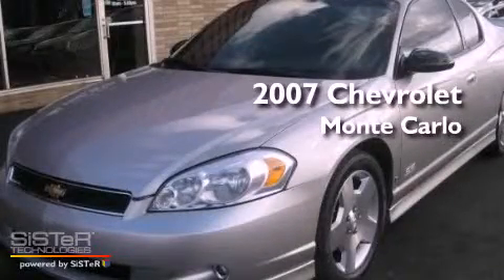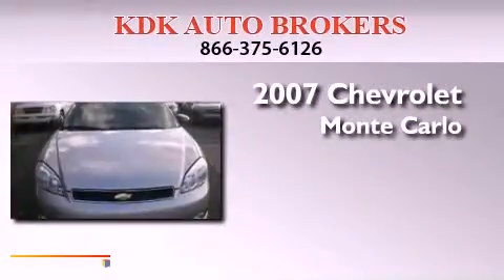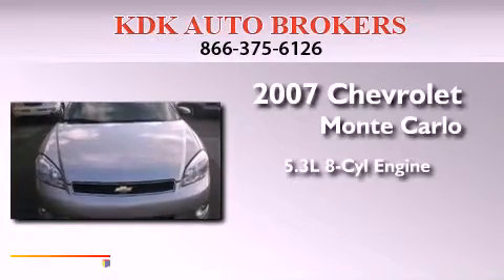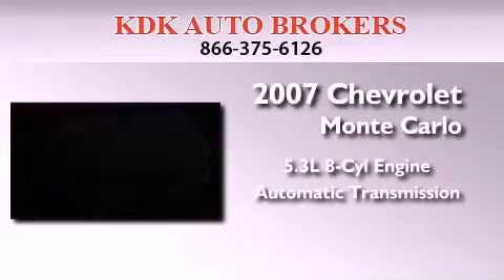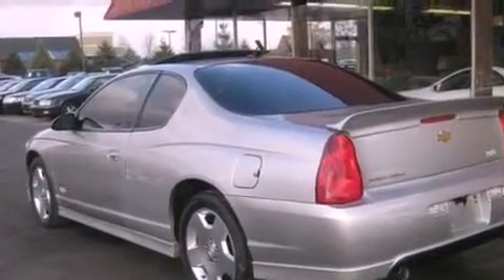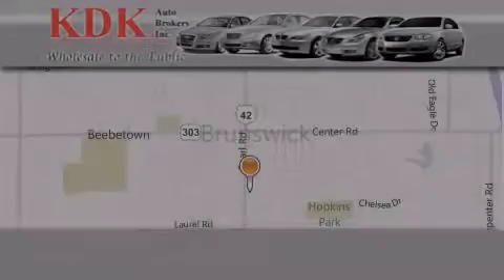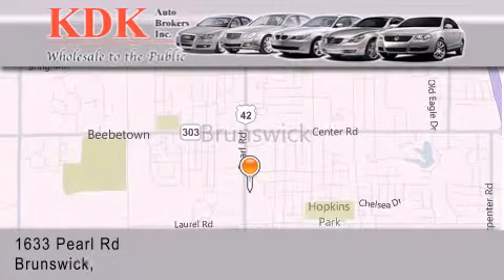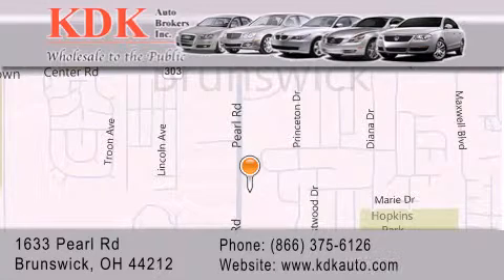2007 Chevrolet Monte Carlo Cleveland OH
Year : 2007
 Make : Chevrolet
 Model : Monte Carlo
 Engine : 5.3L 8-Cylinder
 Trans . : automatic
 Exterior : Silverstone Metallic
 Miles : 81,913
 Interior : Ebony
 Stock : 287895

 1633 Pearl Road
  , OH 44212

 Preowned 2007 Chevrolet Monte Carlo  OH